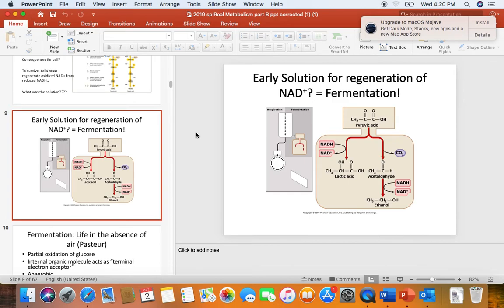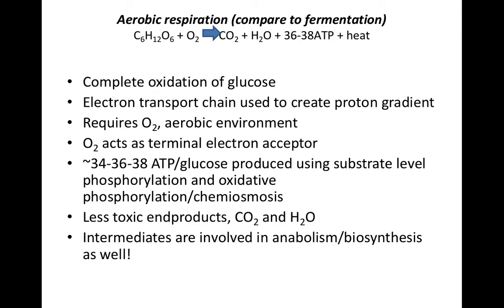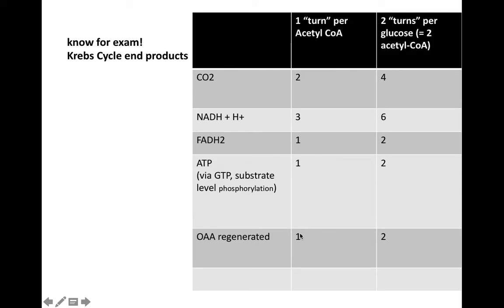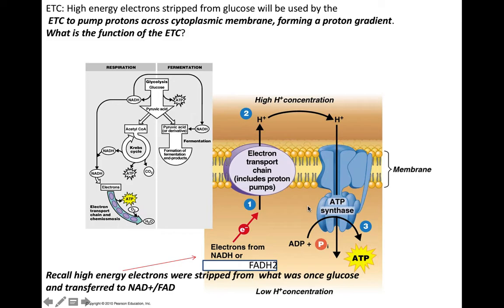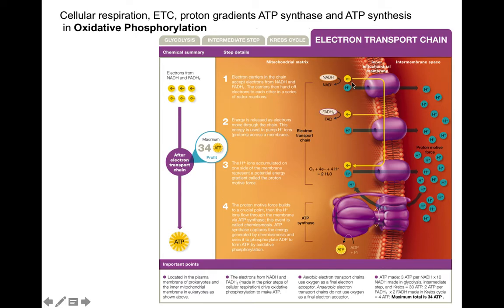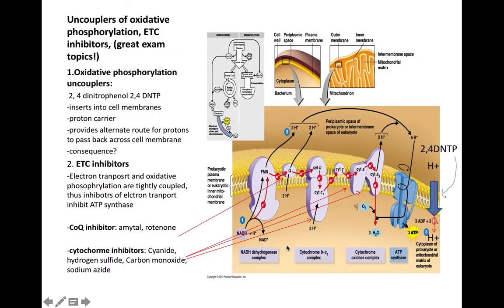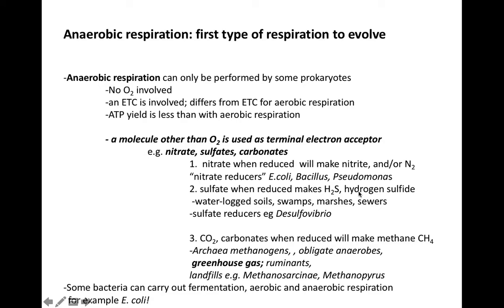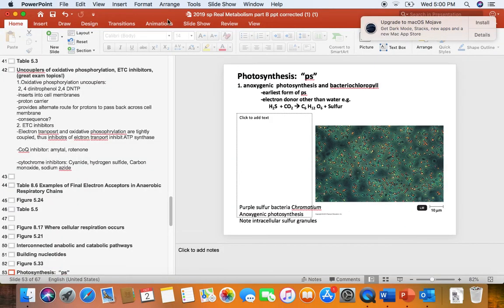audio Lecture Unit 4 ppt B part 2 aerobic respiration